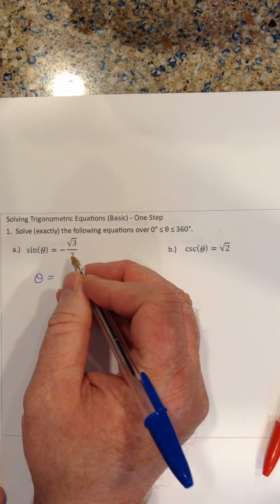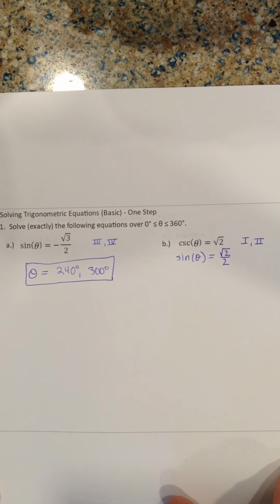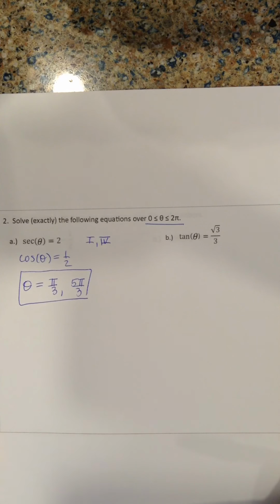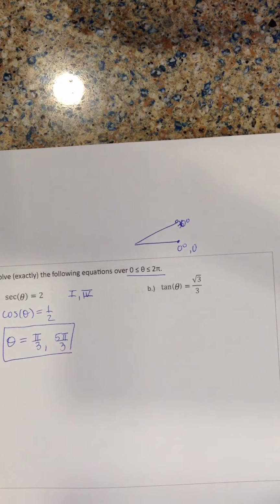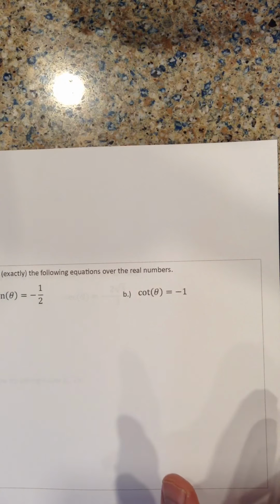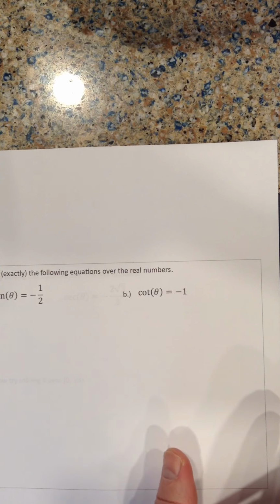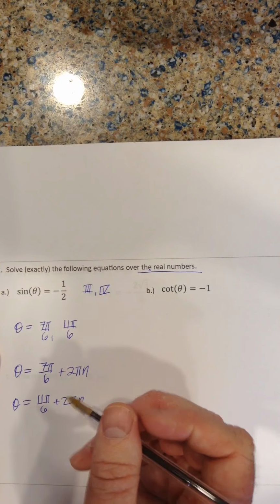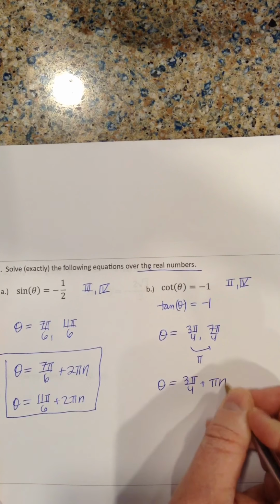Solving Trigonometric Equations (Basic) - One-Step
This rushed video shows how to solve trigonometric equations if you know your unit circle.